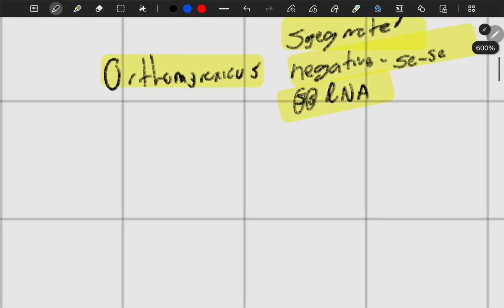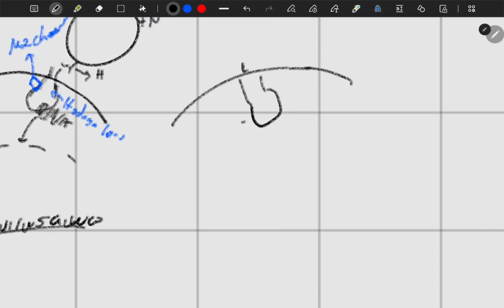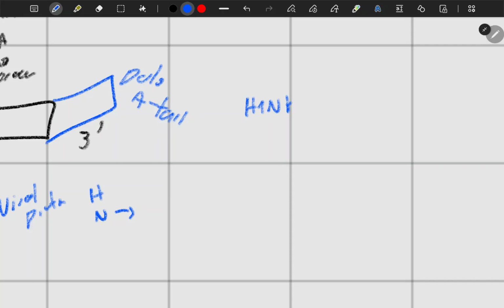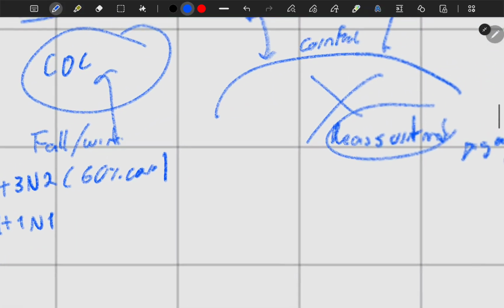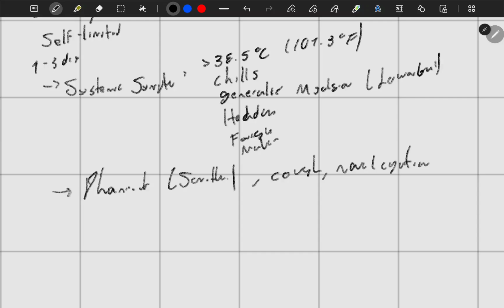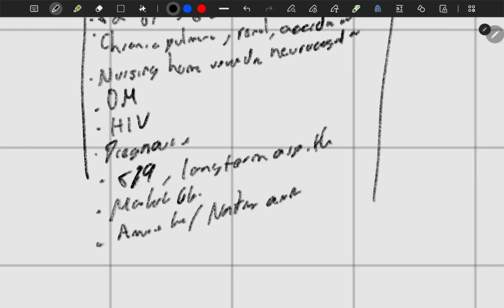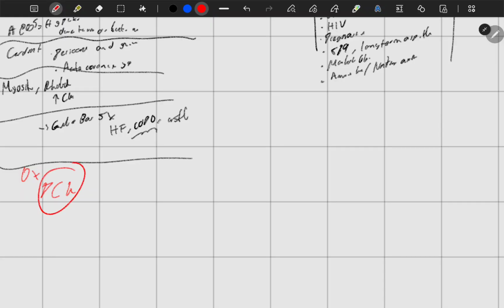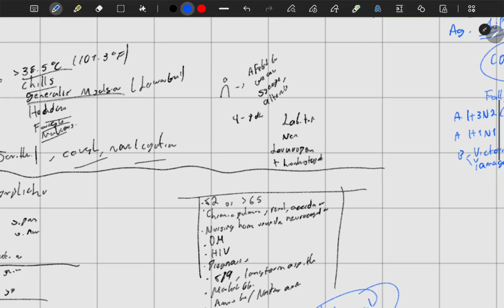Influenza | Life Cycle and Diagnosis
In this video, we’ll learn about influenza, including its life cycle and diagnosis.